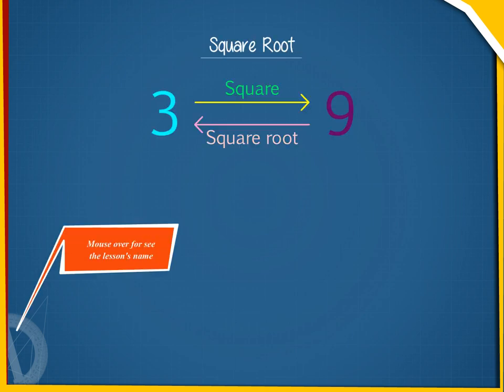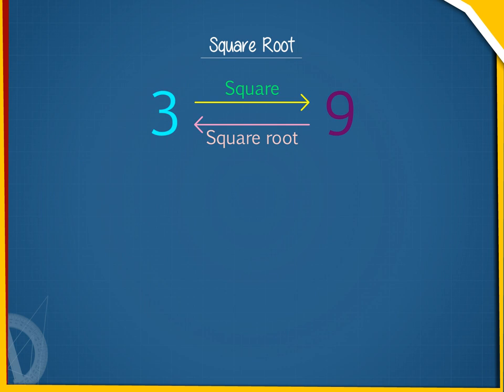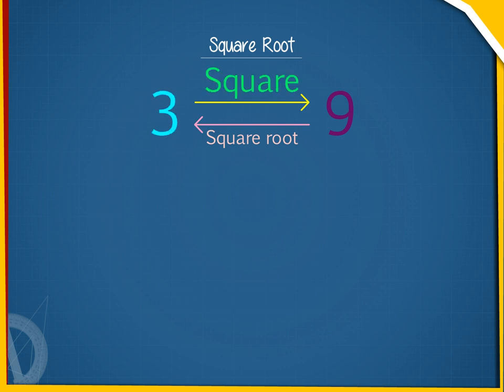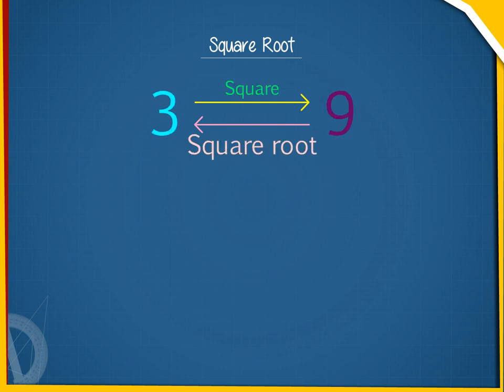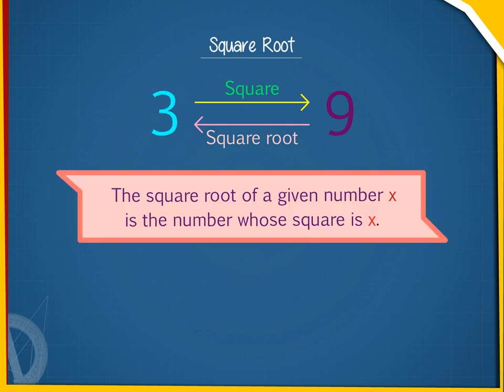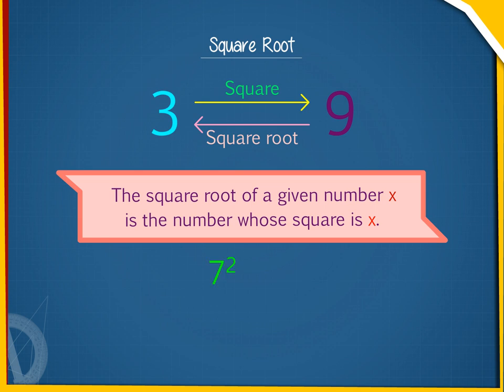Square root U-6 class.8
TOPIC  : MATHS ( SQUARE ROOT U-6 )
CLASS : 8
 BY        :  DIGI NATURE